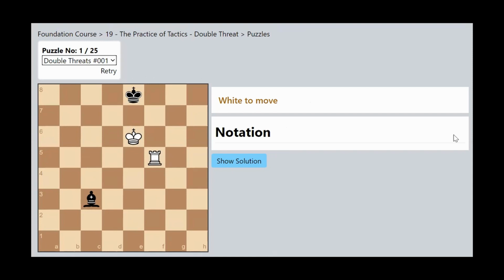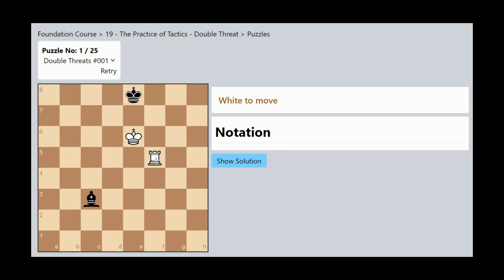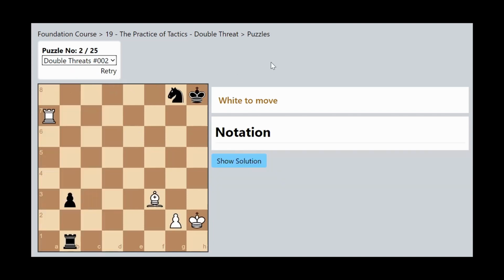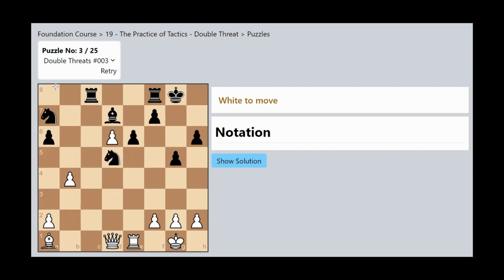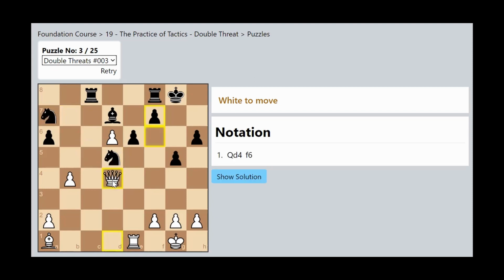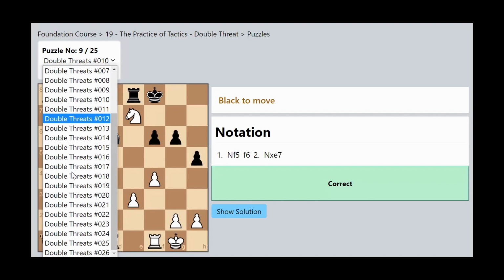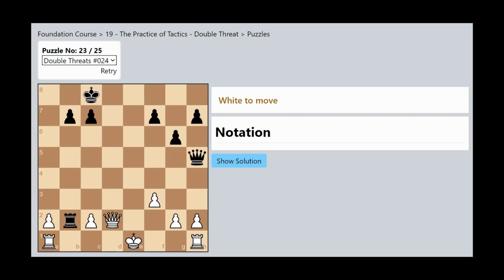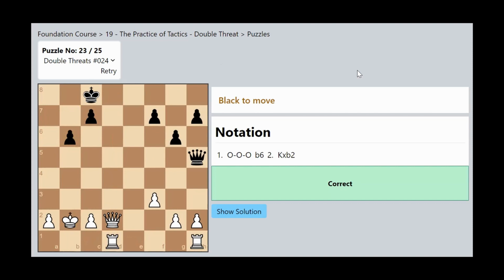Basic Chess Tactics - Double Threat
Double threat happens when one piece makes two threats at the same time. It is similar to a fork tactic. With a fork tactic, one piece attacks two pieces at the same time. With double threat, one piece makes two threats at the same time. While the opponent is busy defending one threat, you take advantage of the other threat.